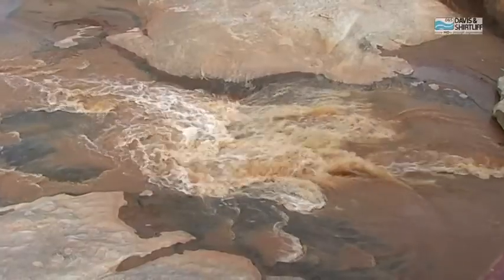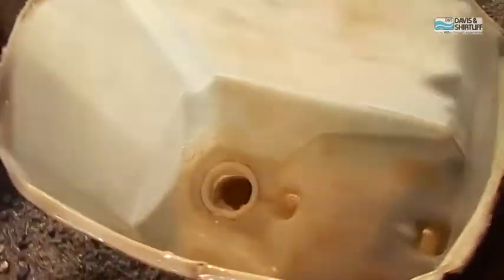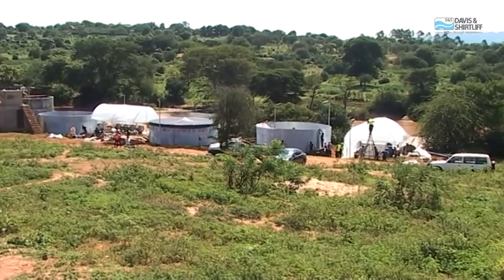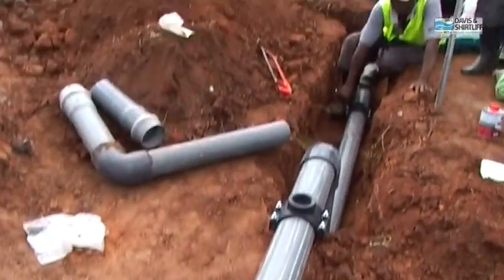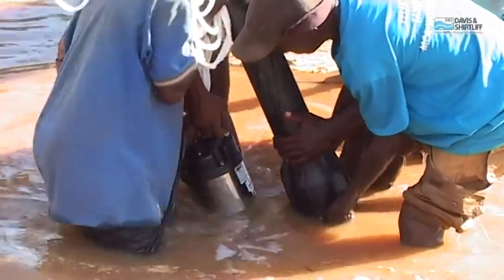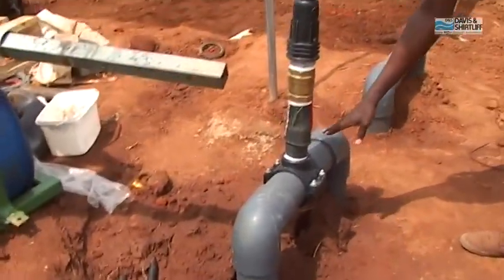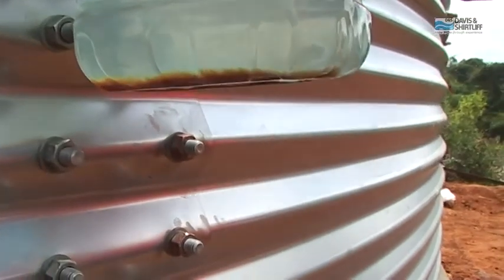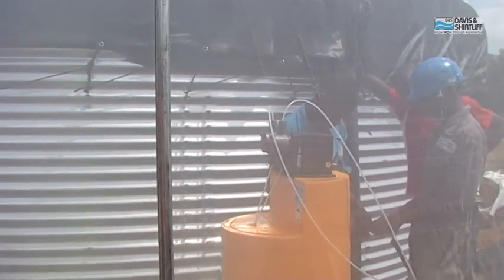Wote Emergency Water Treatment Process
Davis & Shirtliff recently completed an Emergency Water treatment plant for the Kenya Redcross and Makueni County government in Wote. This was after river Kaiti bust its banks and destroyed the Water supply system in the town leaving over 60,000 people without Safe water.  Davis & Shirtliff supplied all the pumps including raw water intake, chemical dosing pumps, filter pumps and outlet pump. In addition, we also supplied the 31kVA generator that is used to run the pumps and well as the Solar street lights that light up the plant at night.